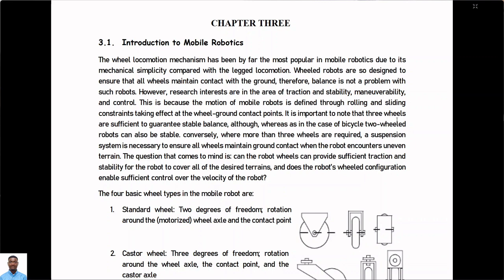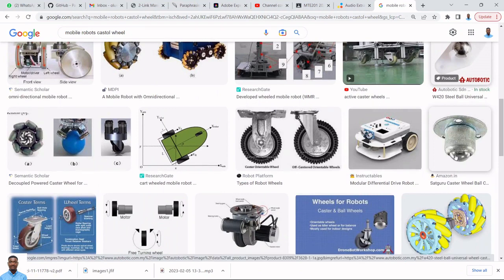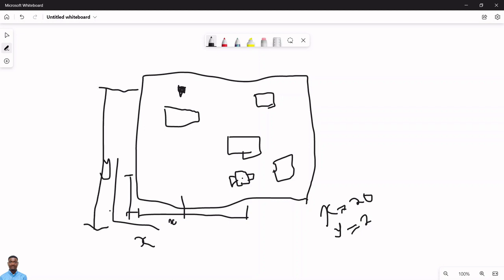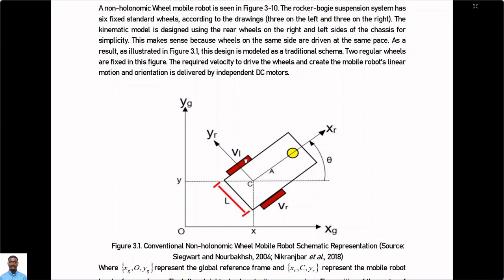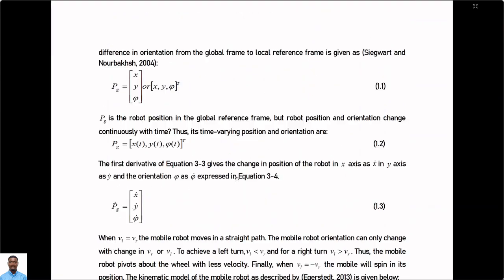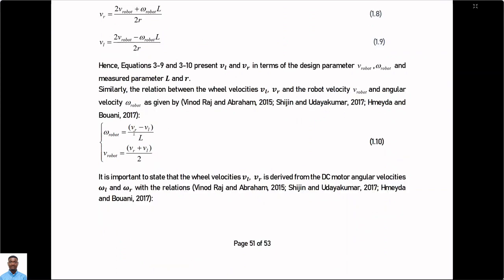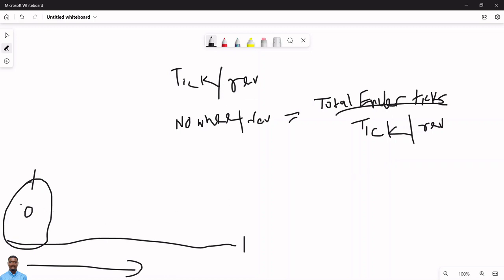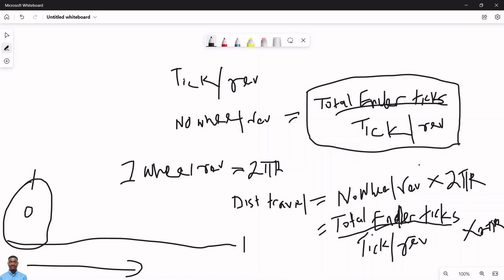Intro Mobile Robot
This is an introductory video on the concept of mobile robotics